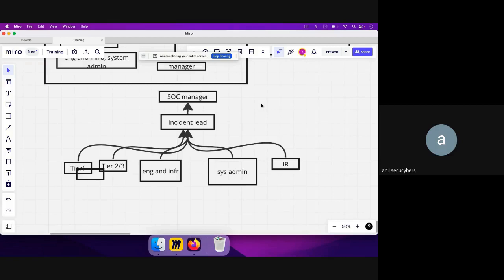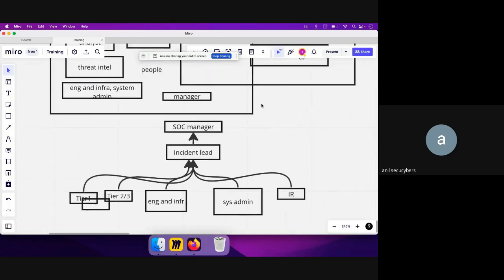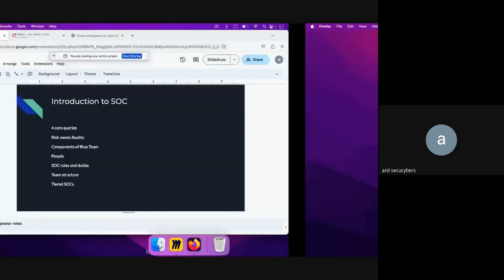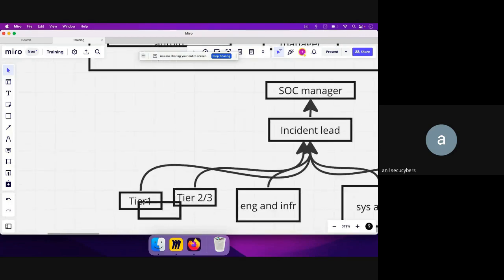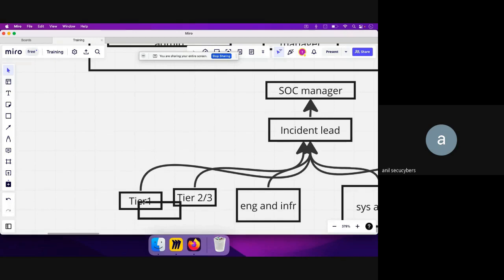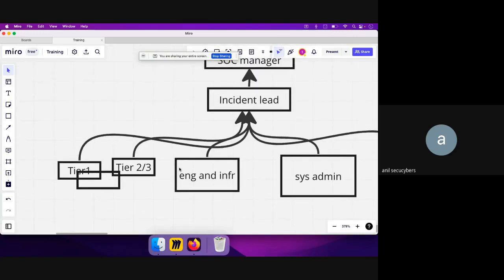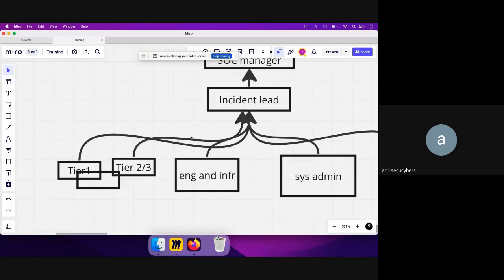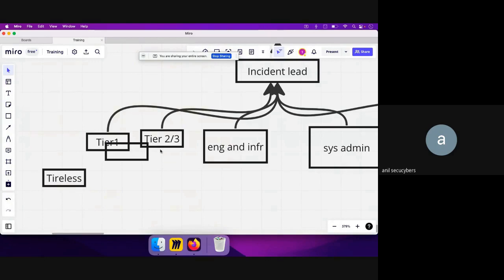Training for SOC team DigitalTrack SecuCybers 2023 05 17 09 05 GMT+5 30 part 8